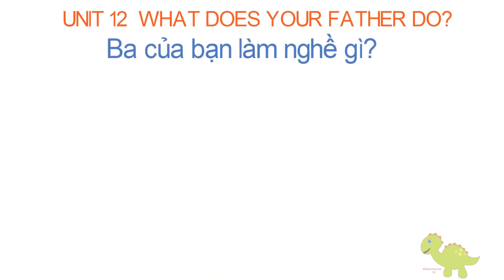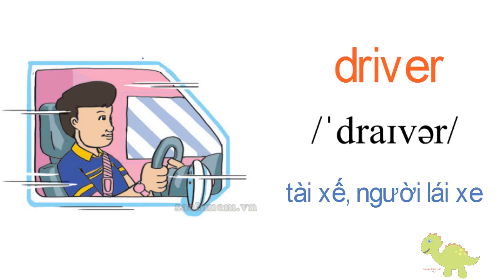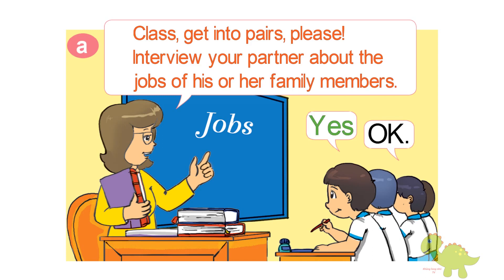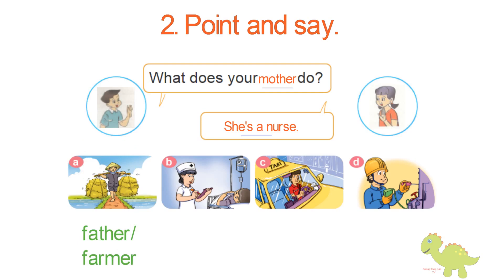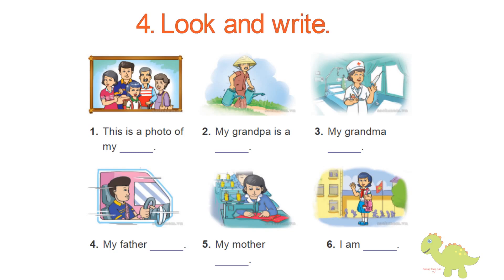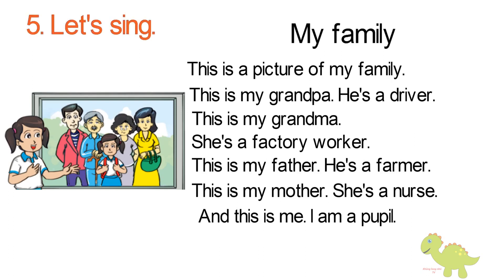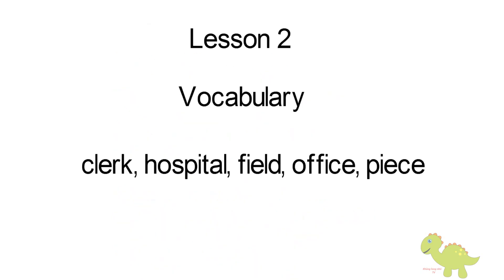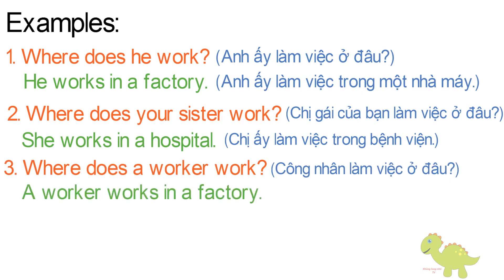[TIẾNG ANH LỚP 4] Học kỳ 2 - Unit 12: What does your father do? | Ba của bạn làm nghề gì? Lesson 1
File nghe và hình ảnh được lấy từ sách của bộ giáo dục.
Các em có thể theo dõi link dưới đây để cùng học nhé:
Ba mẹ hãy cùng bé học video này. Bố cục trình bày của video như sau:
- Đầu tiên sẽ là phần Vocabulary( từ vựng) chính của 3 lesson
- Thứ hai sẽ có cấu trúc câu trước cho mỗi lesson.
- Tiếp theo video sẽ trình bày theo thứ tự lesson 1 đến lesson 3 như trong sách giáo khoa. Sẽ có hình ảnh và file nghe từ sách mềm.
- Các phần Chant, Let's sing đều có file nghe.
- Phần Listen and tick, Point and say, Look and write, ... đều có đáp án.
Ba mẹ chú ý cho con nghe trước 1 lần, sau đó kiểm tra lại. Vì phần nghe cô đều cho chạy 2 lần ba mẹ và các con nhé.
 - Các em lớp 4 được nghe giọng đọc của người Anh, rèn luyện kỹ năng nghe nói đọc viết.
- Phụ huynh không phải trả phí khi theo dõi video.
 Trân trọng cảm ơn các bạn!